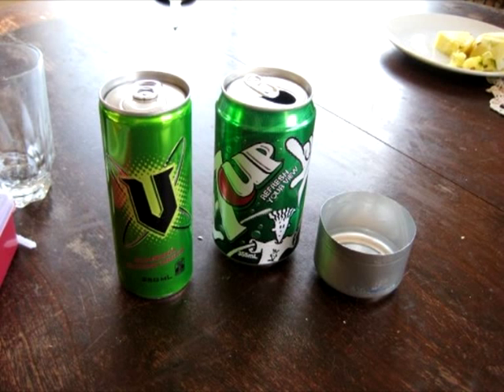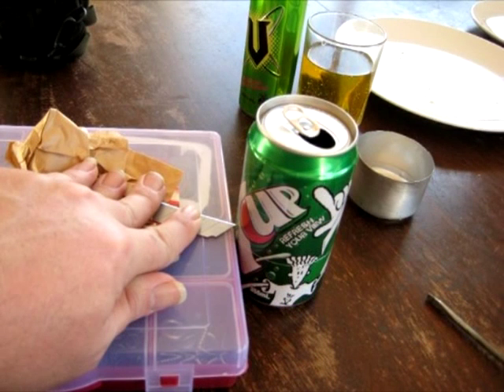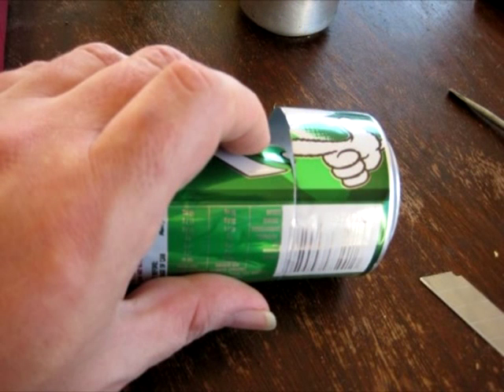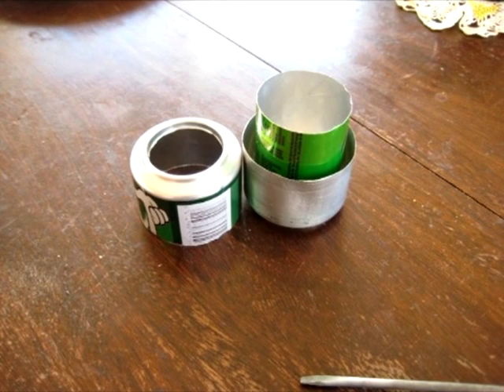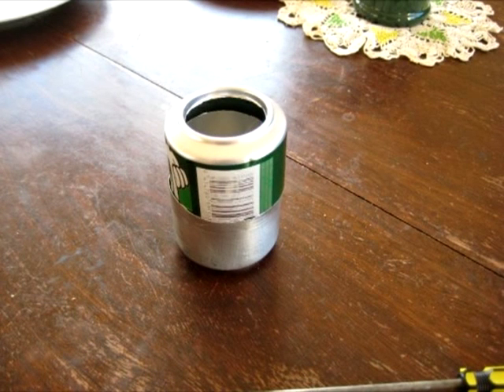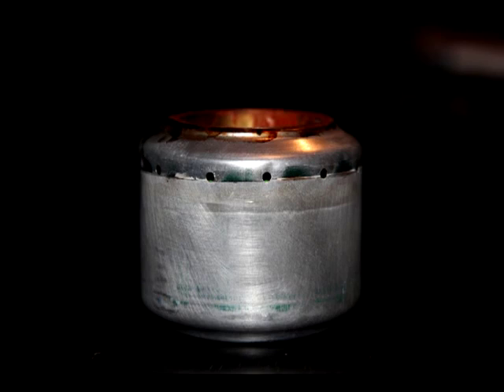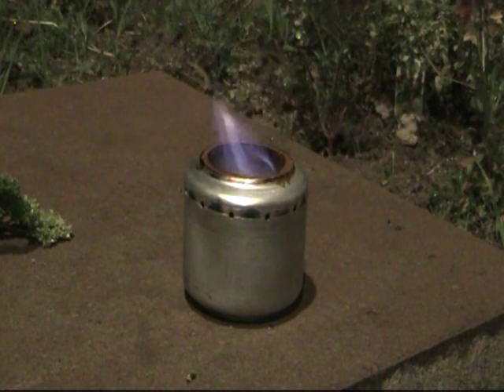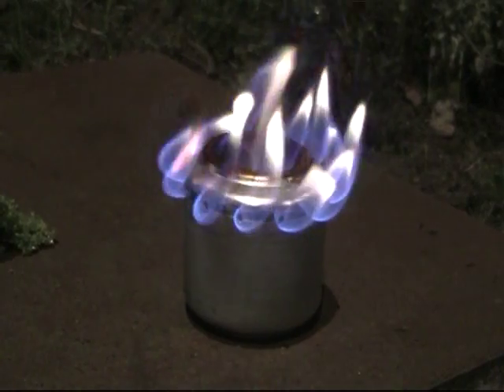How to make an ultralight soda can camping stove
How to make an ultralight soda camping stove. This will run on basically anything that is combustible. It weighs in at about 18 grams so is really easy to just throw into the backpack and away you go. More smaller holes are better for the jets. My favorite one of these has 24 holes made with a needle.